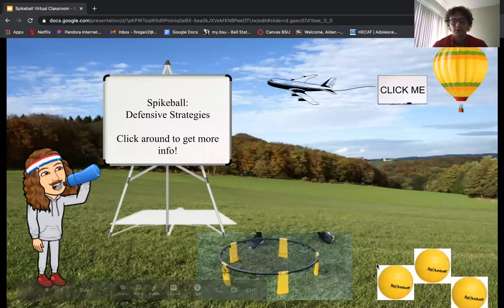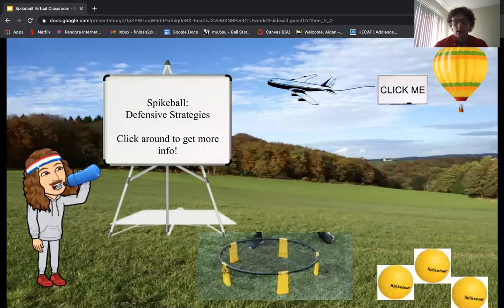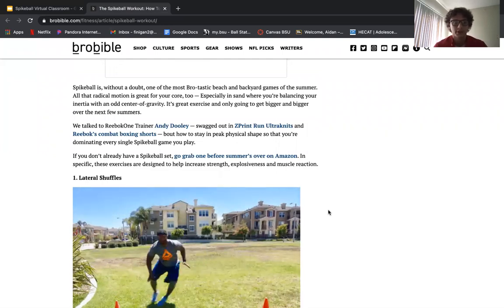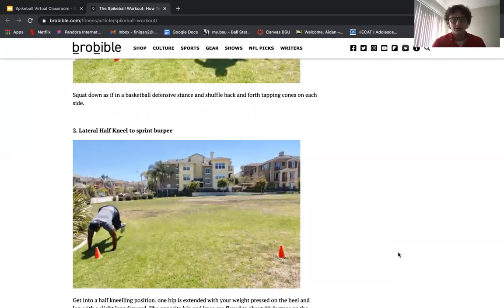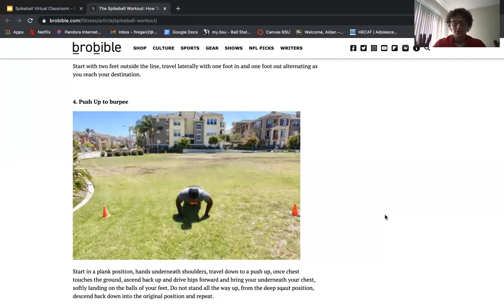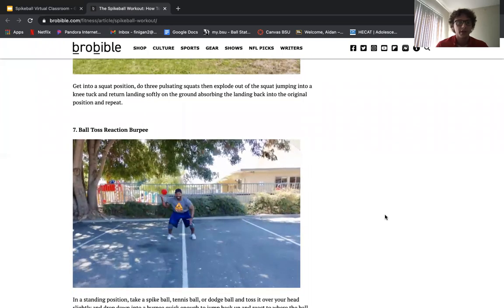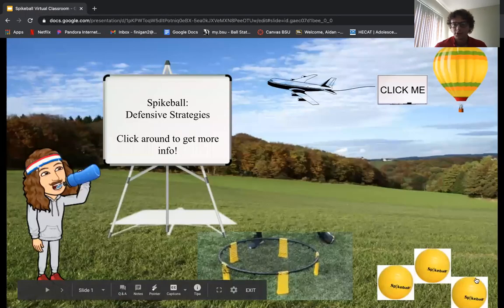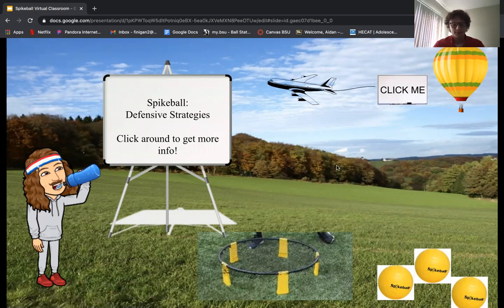Spikeball Observation Lesson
Student teaching virtual lesson over Spikeball